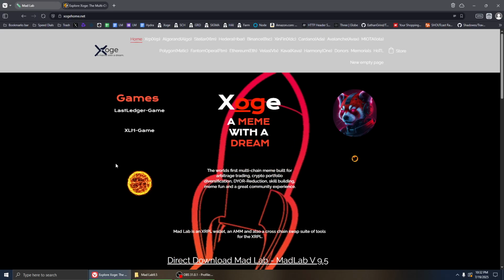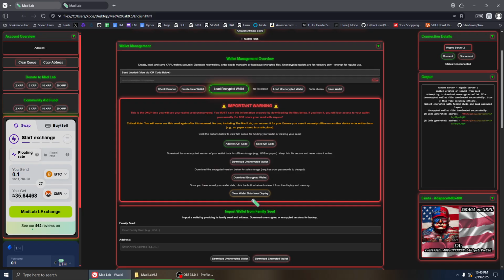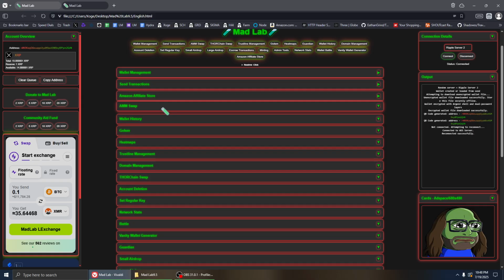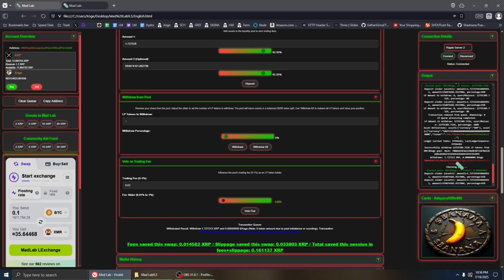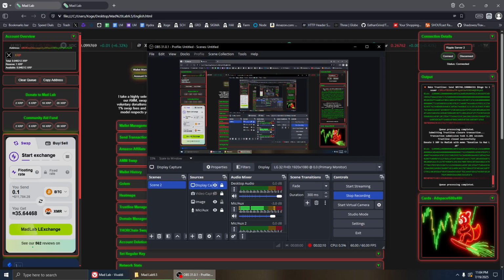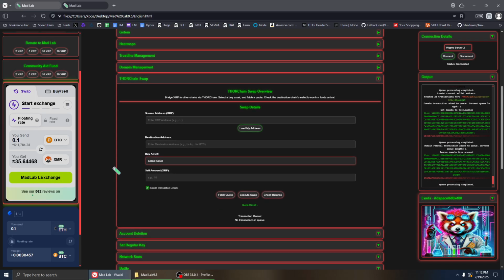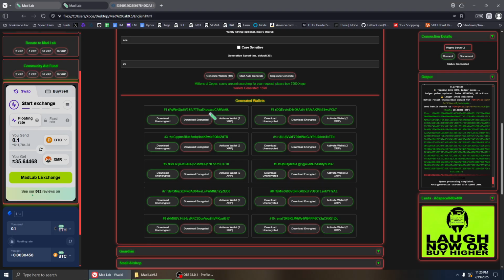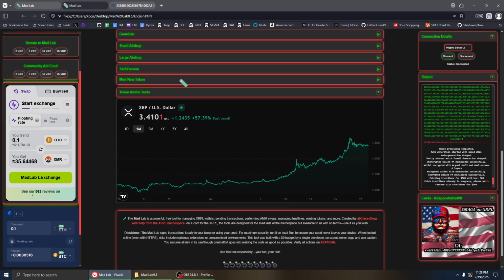Complete Madlab Tutorial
Have fun mad lads of the mad lab!